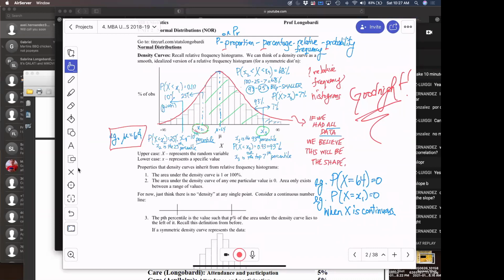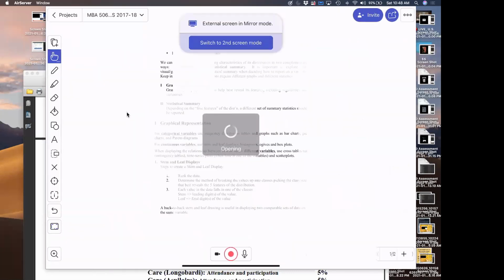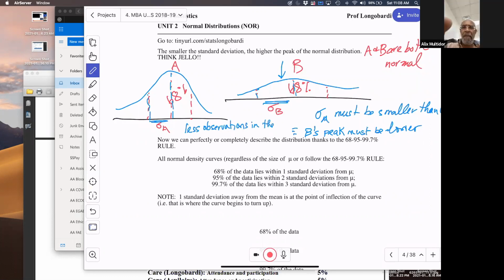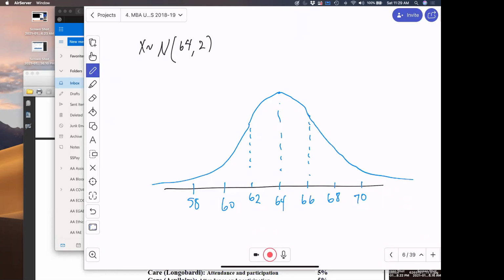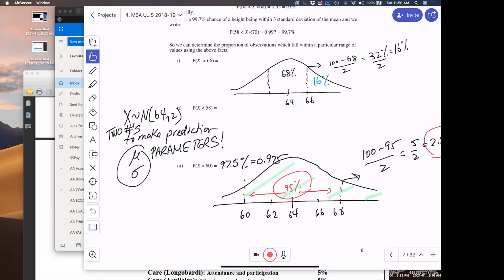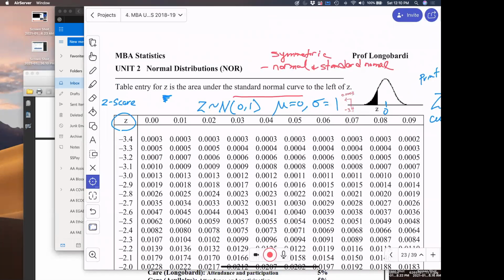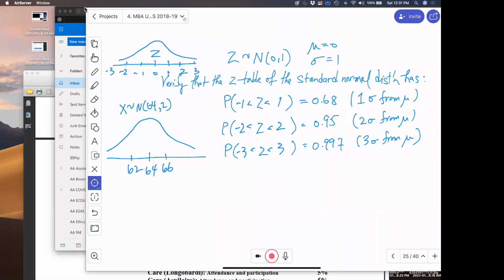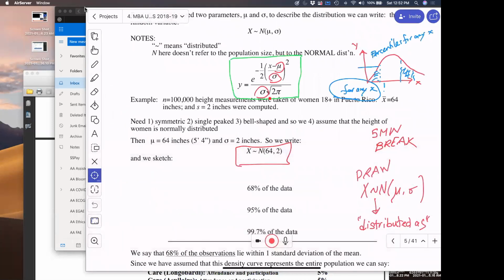MBAUNDH - AM January 16, 2021 - Part II